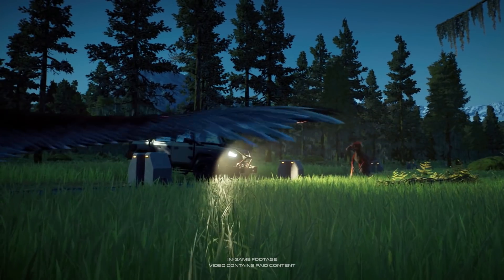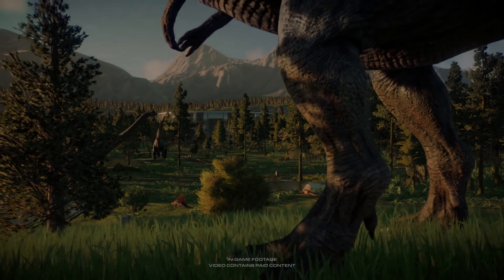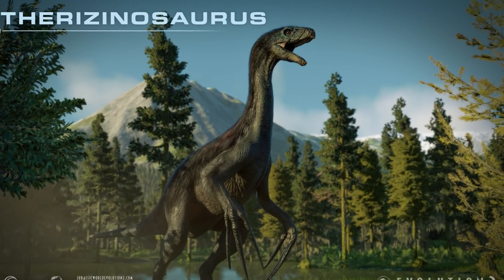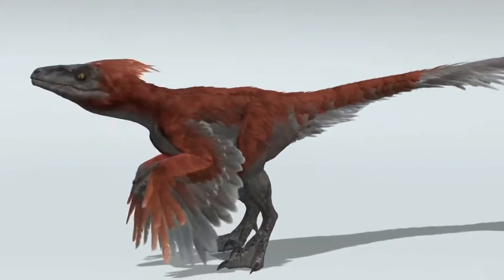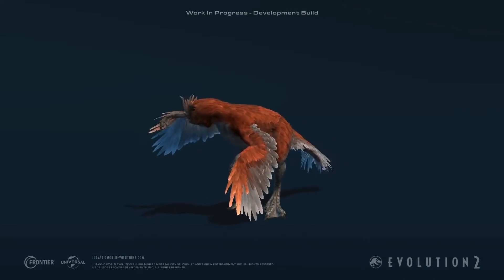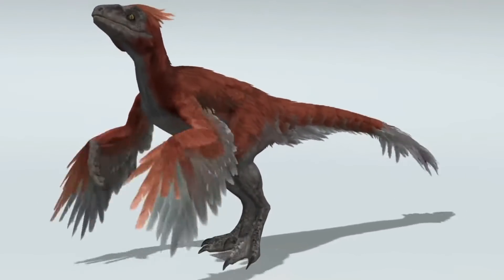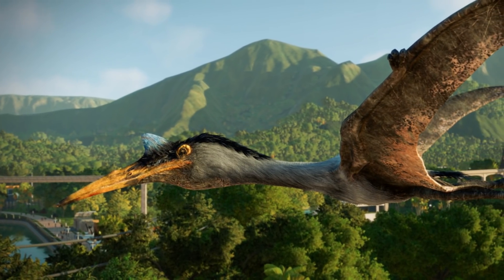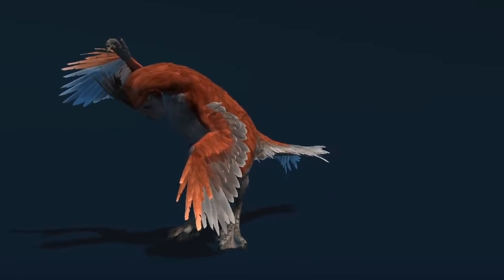NEW BEHAVIORS! Dev Diary on Feathered Dinosaurs | Jurassic World Evolution 2 Dominion Biosyn DLC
Jurassic World Evolution 2 Dominion Biosyn Expansion brings feathered dinosaurs into our Jurassic Park/Jurassic World. These new dinosaurs come with new behaviors, unique to feathered dinosaurs!